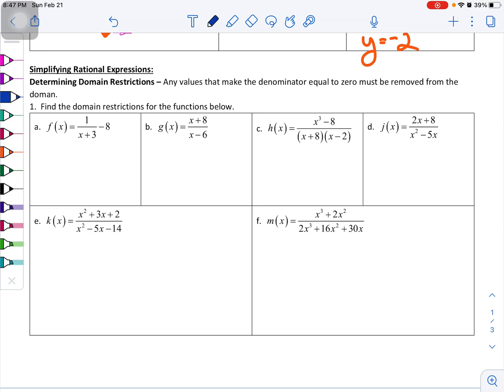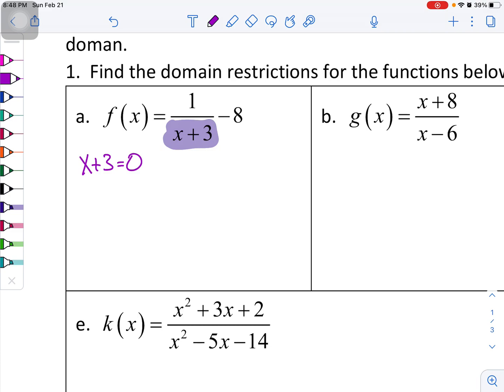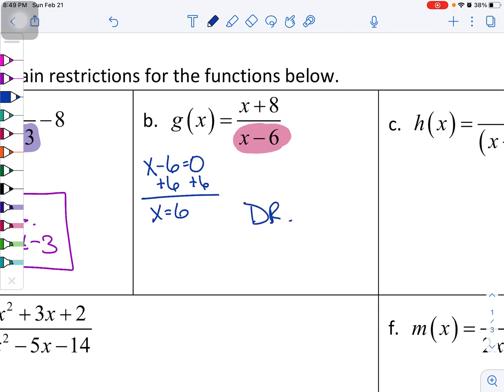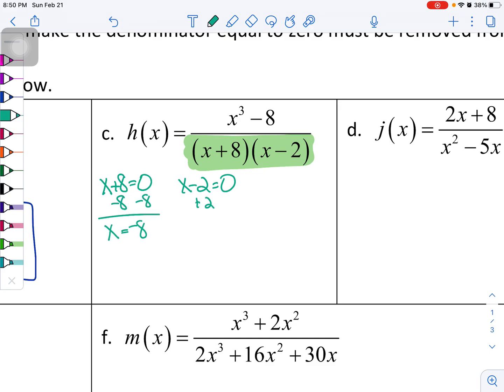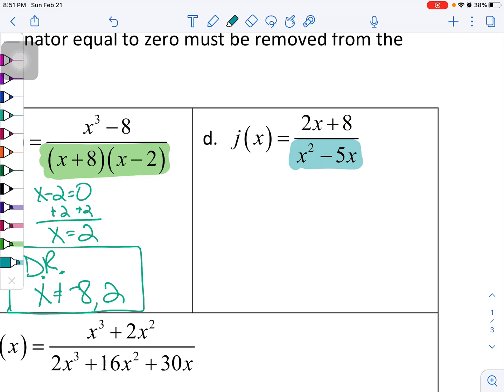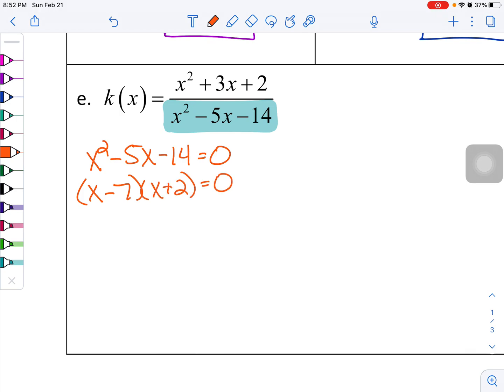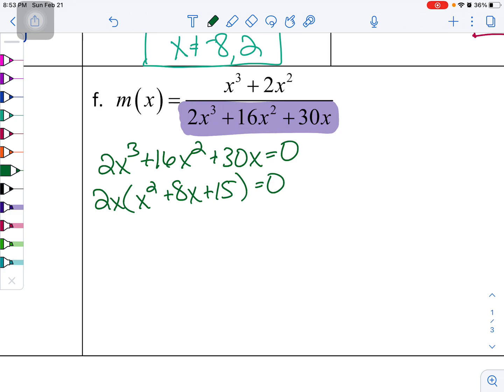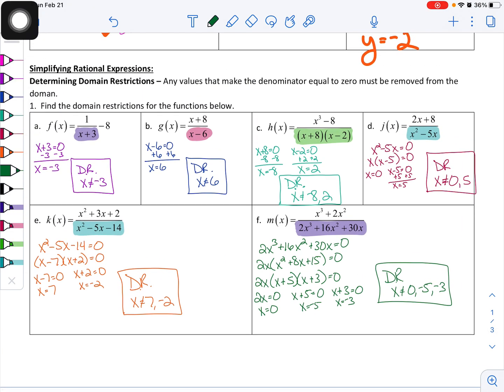Domain Restrictions for Rational Functions (Math 3 Unit 5 Lesson 3)